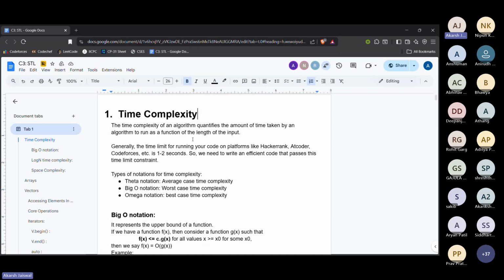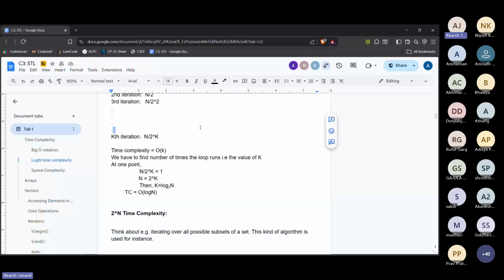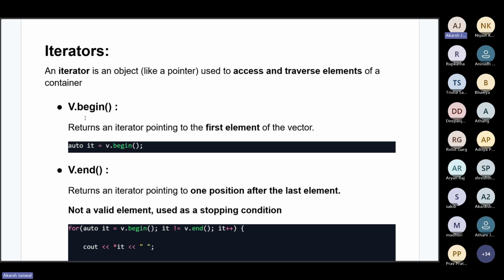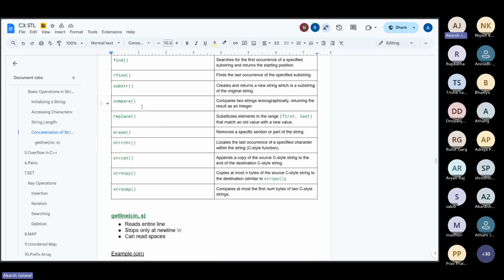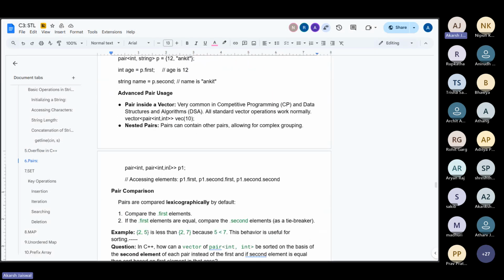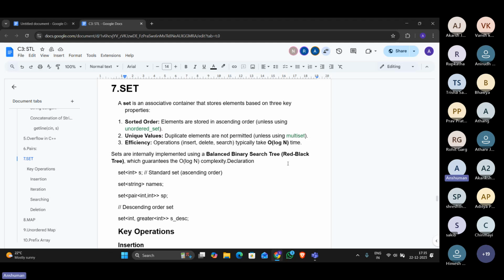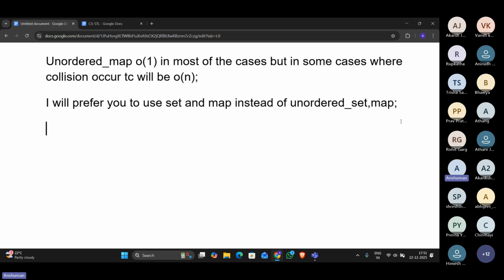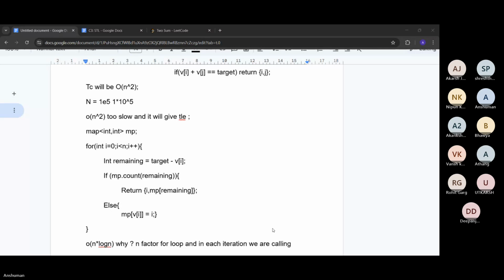Time Complexity and C++ STL Workshop || Competitive Programming || C3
Session taken by Akarsh Jaiswal and Anshuman Pathak.

Competitive Coding Club (C3), IIT(ISM) Dhanbad